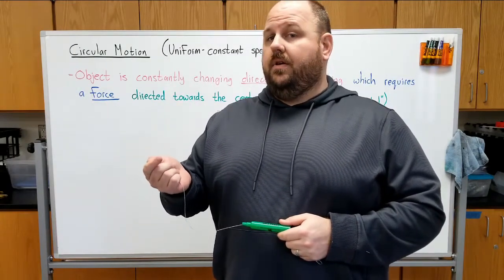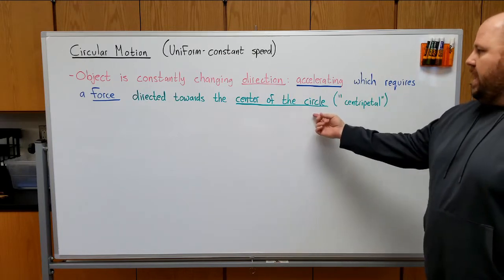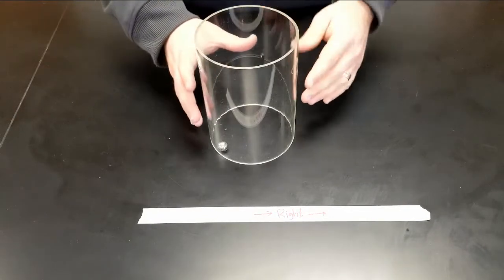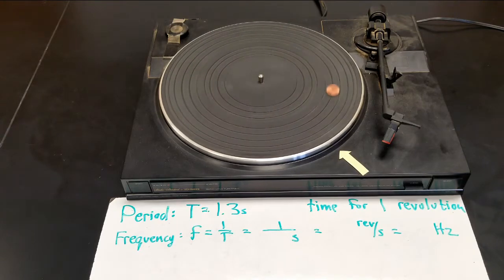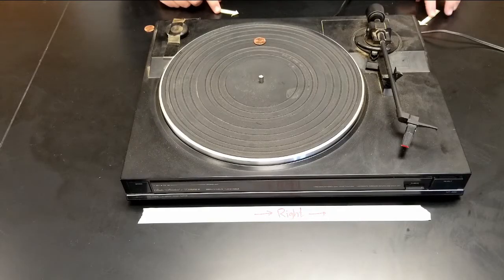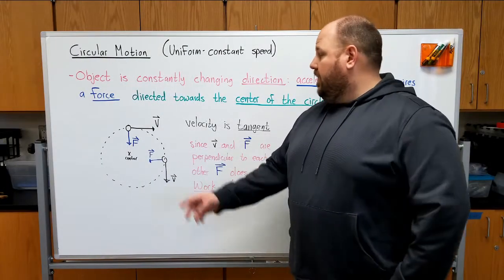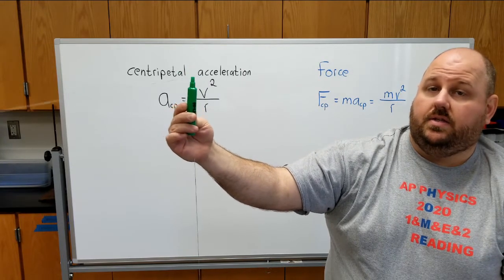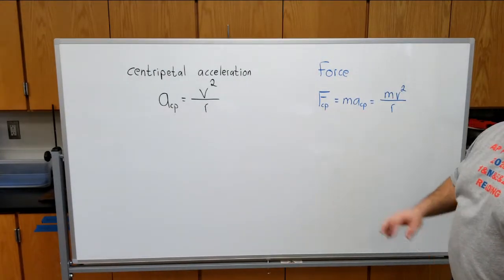Circular Motion Lab Demo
You spin me right round baby right round